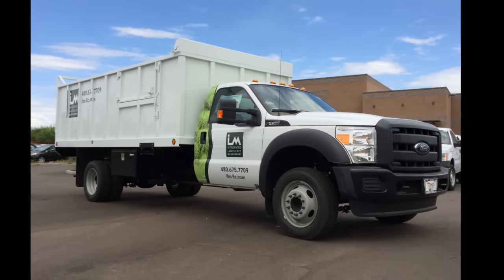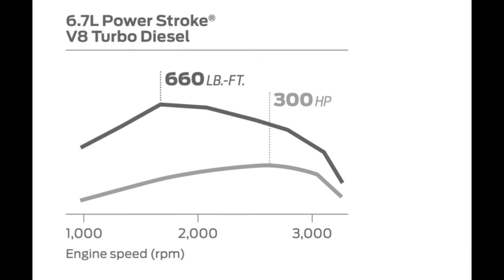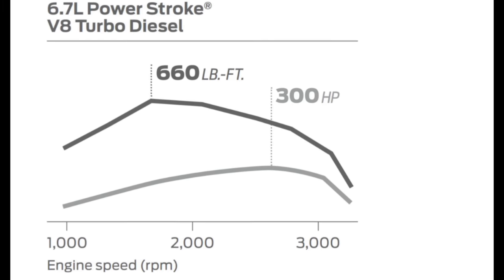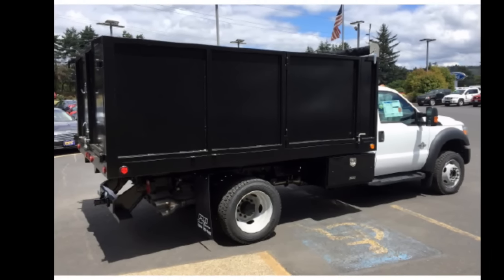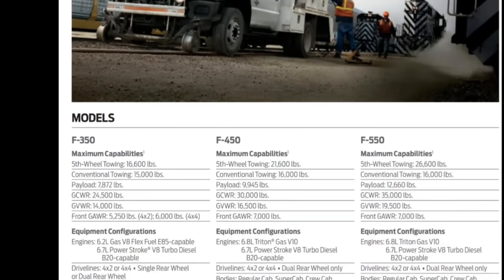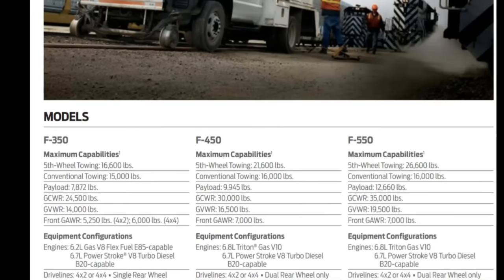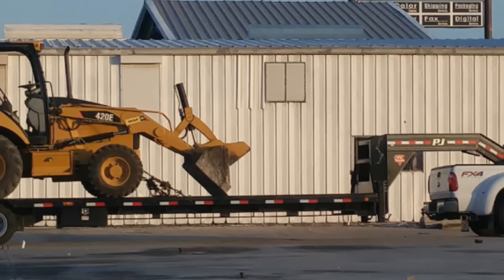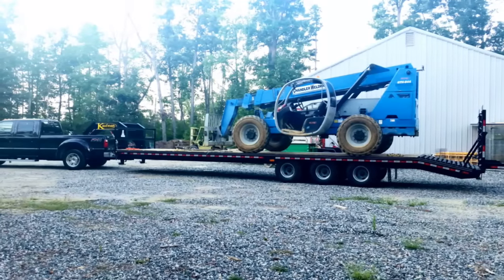F450 Pickup vs F450/F550 Chassis Cab.. What are the differences?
This is all based on 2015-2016 yr trucks however other years may be similar.